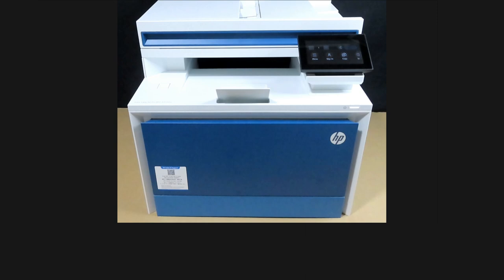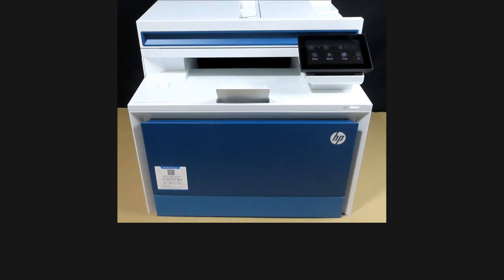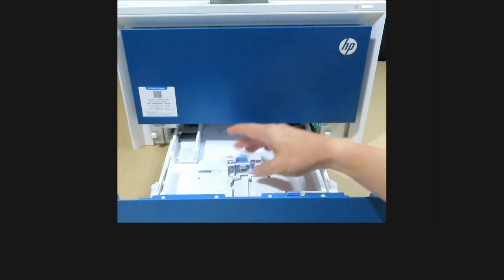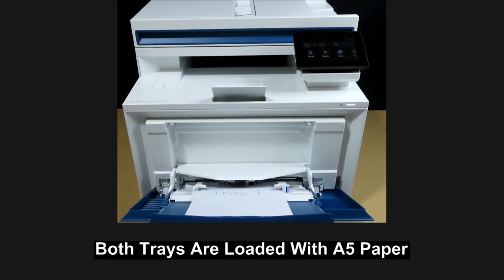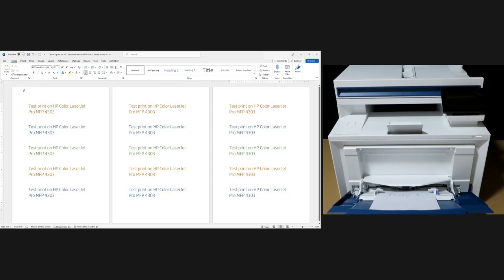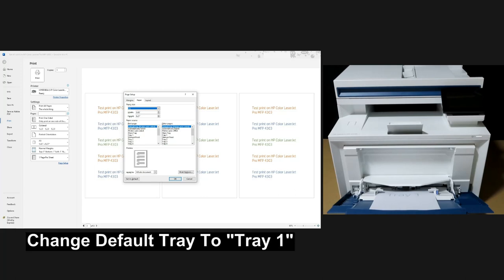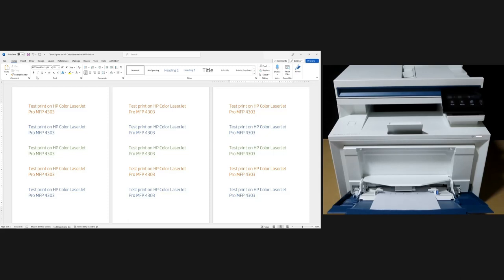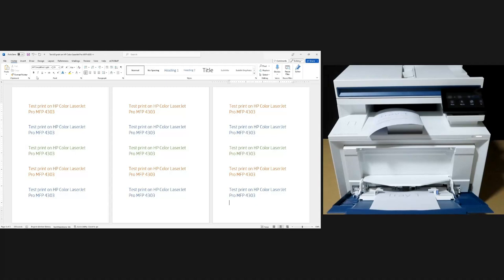HP Color LaserJet Pro MFP 4201 4202 4203dw 4301 4302 4303fdw Printer How to load & print A5 document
This tutorial shows how to load A5 paper into Tray 1 & 2 & then print A5 document to Tray 1 on the HP Color LaserJet Pro MFP 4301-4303fdw Printers.

This is also applicable to the  HP Color LaserJet Pro MFP 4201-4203dw printers